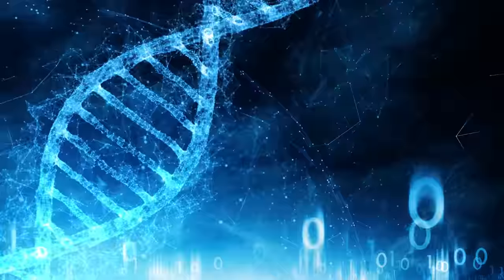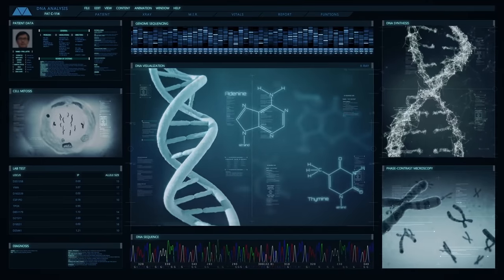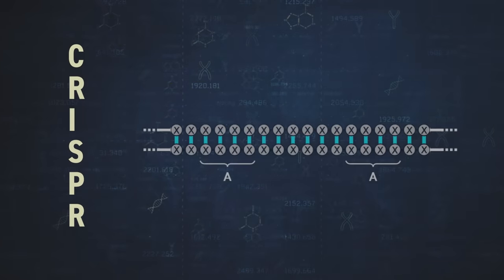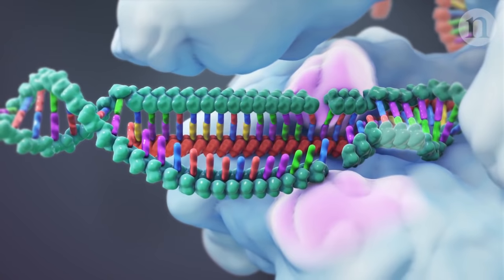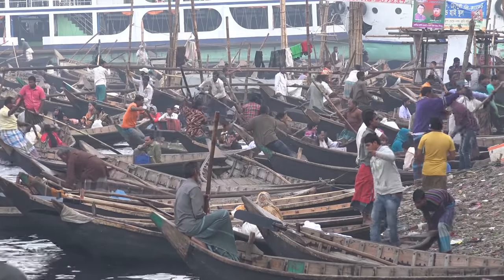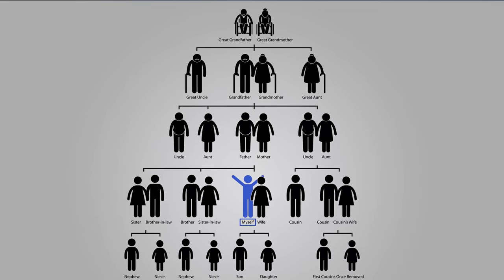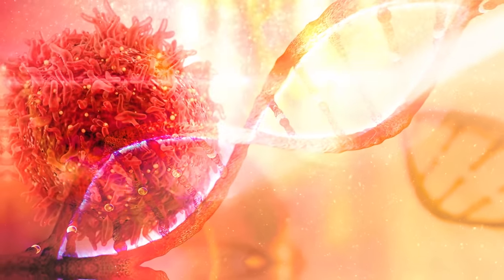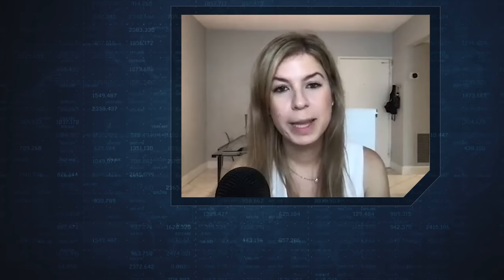Rational Mind w Pietro Boselli - GENOMICS - Ep 8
Very few scientific discoveries receive widespread public interest. But the gene editing technique known as CRISPR -Cas has been the subject of intense public discussion.. The idea of being able to directly manipulate the genome of living organisms, including humans, evokes feelings of excitement, anticipation, and concern.

CRISPR -CAS is the science that will give us the ability to cure rare and common diseases including AIDS and cancer. It allows us to increase agricultural yield in the face of a changing climate, to revive extinct species, get rid of malaria, or even enhance human health and longevity.

When it comes to genetic technology, most people are quick to form an opinion or stick to a position. But how many of us have actually dusted off their biology books and gone  deep into the new scientific findings, in order to fully understand this new technology, with its potentials and limitations? Shouldn’t understanding be the basis of any debate or discussion? This technology has the potential to change humanity in profound ways.  Isn’t it worth truly knowing what is happening, before public opinion once again shapes public policy in ways that hinder rather than facilitate progress?

There are so many questions about gene editing and specifically CRISPR. What is it? How does it work? What has it already been used for? What are the potential and promising applications? What are the dangers? Are designer babies a real thing? How do we deal with all this?

Join us in this episode of Rational Mind as we explore the answers to all these questions.